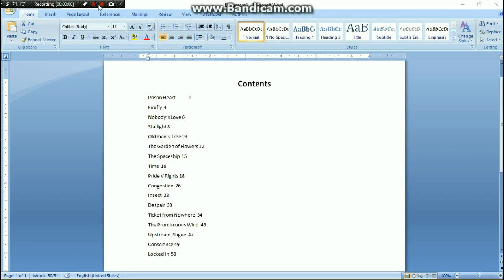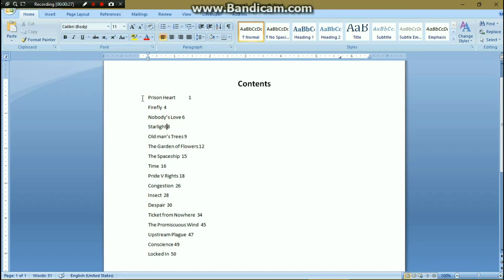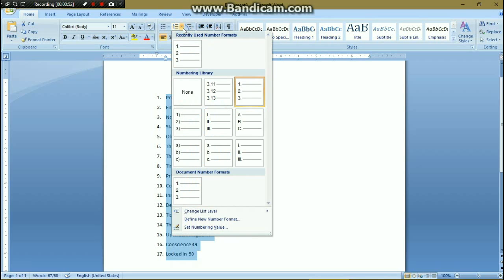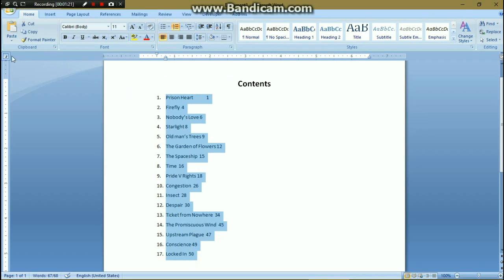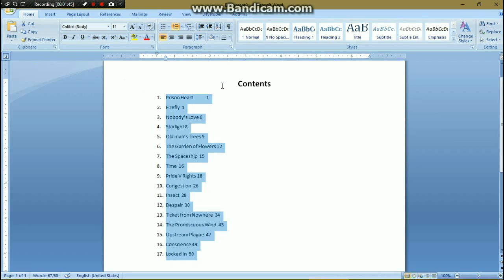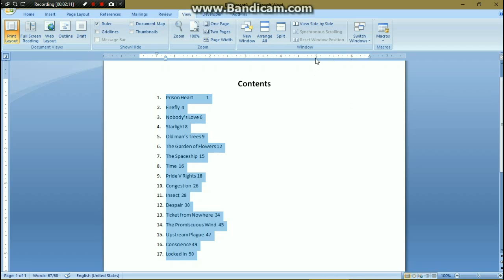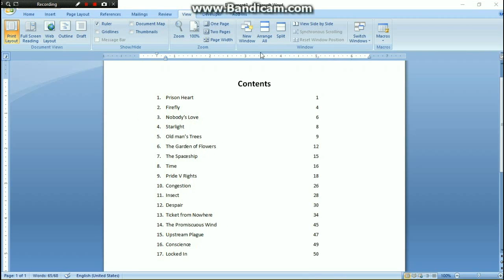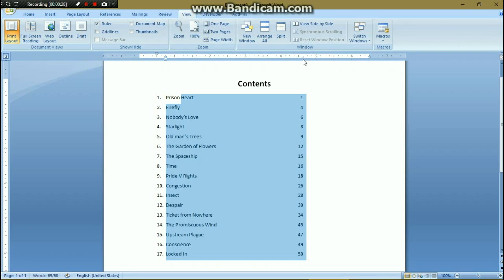How to create a table of contents easily in ms word with right tab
Easily align text from right side of your document using right tab feature.